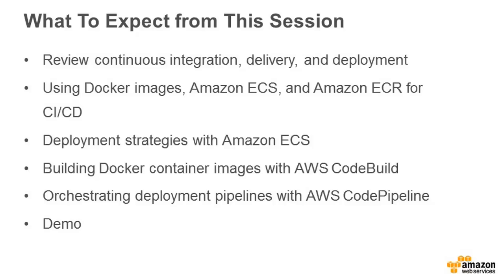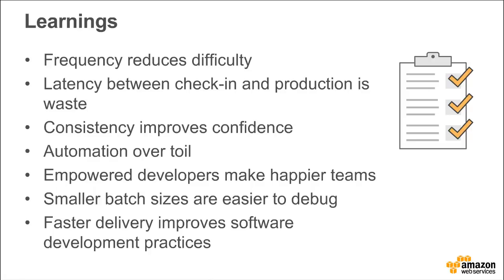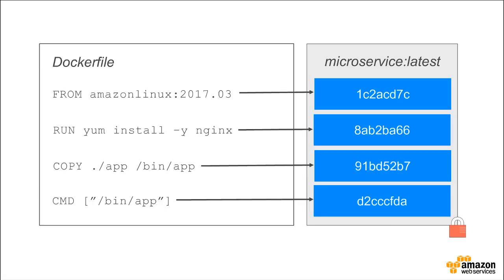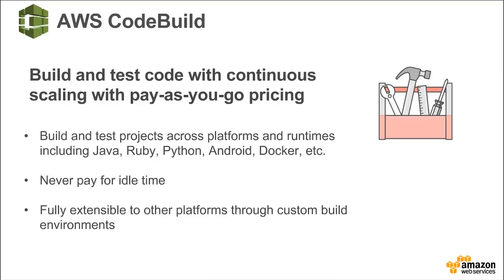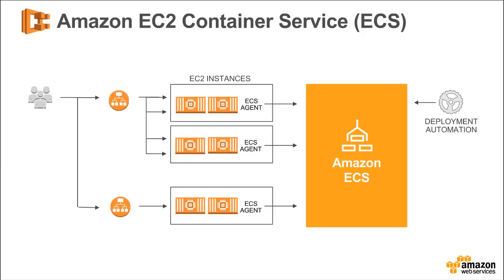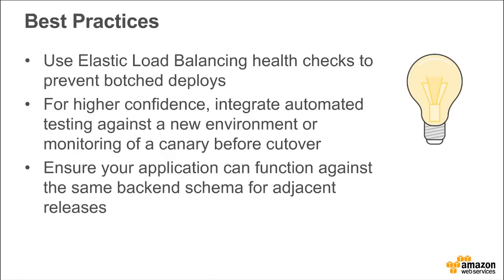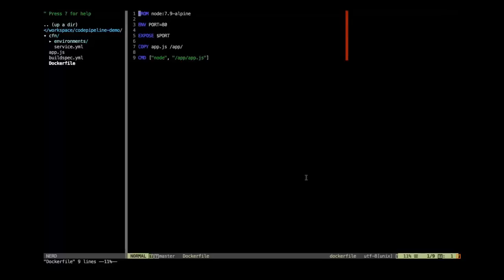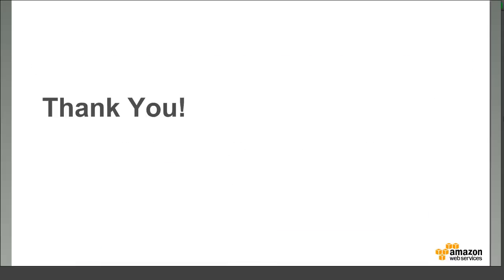Building a CICD Pipeline for Container Deployment to Amazon ECS - 2017 AWS Online Tech Talks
Learning Objectives:
- Learn best practices for creating a CICD pipeline for containerized workloads
- Learn how to leverage the Amazon EC2 Container Registry (ECR) to host container images for version control during development and deployment
- Understand best practices for scaling CICD

Containers can make it easier to scale applications in the cloud. In this session, we will explore how developers can build effective CICD workflows to manage their containerized code deployments using Amazon EC2 Container Service, Amazon EC2 Container Registry, and other common tools such as Github and Jenkins. We will walk through best practices for CICD architectures used by our customers to deploy containers to AWS and we will also deep dive into topics such as creating an accessible CICD platform and Blue-Green deployments. We'll also demo how you can easily use AWS to create a CICD pipeline and deploy containers on Amazon ECS.